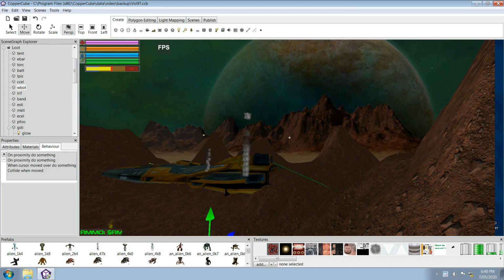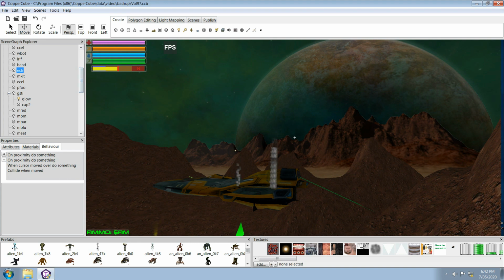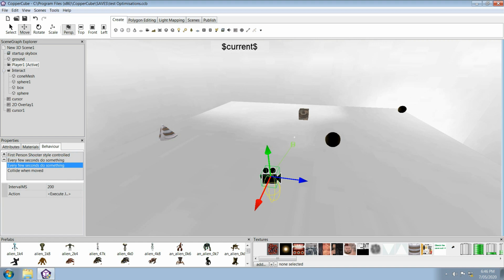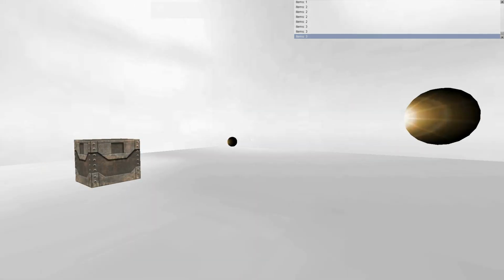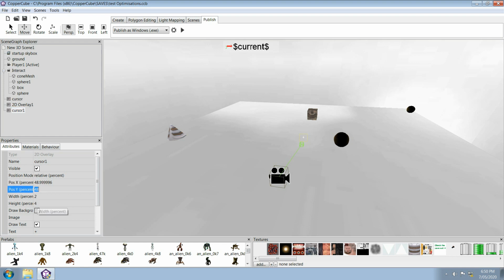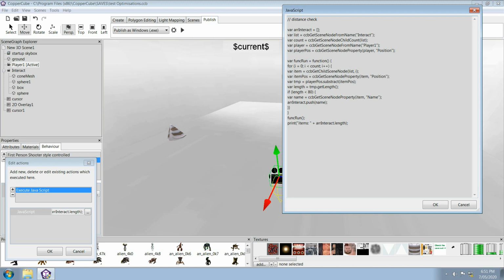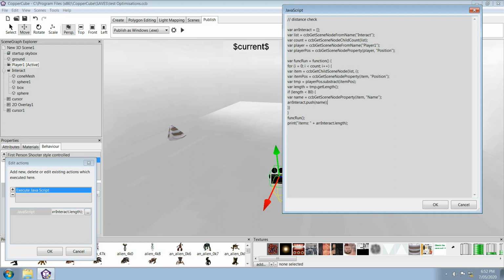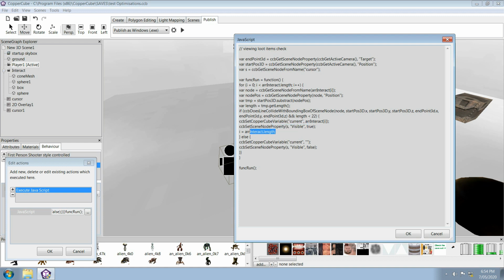CopperCube6 - optimize coding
How I optimized the code in my game Saturn 7 using CopperCube6.